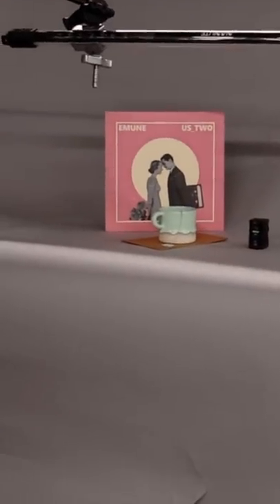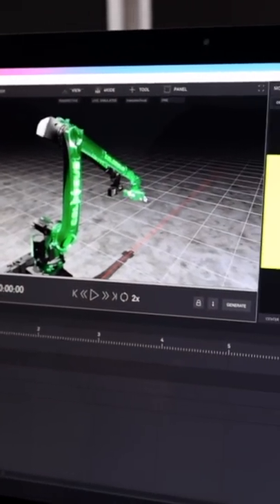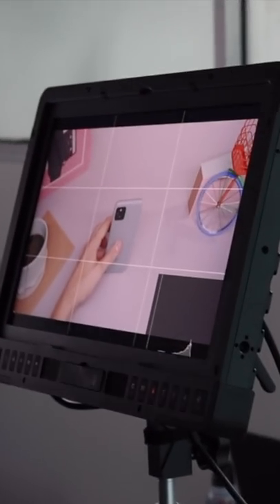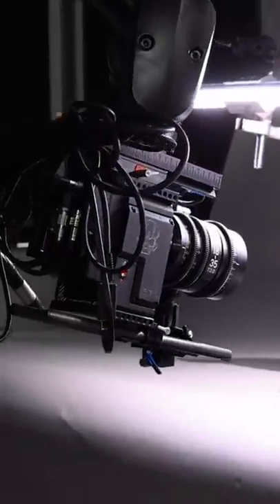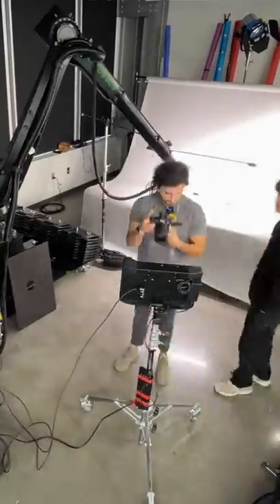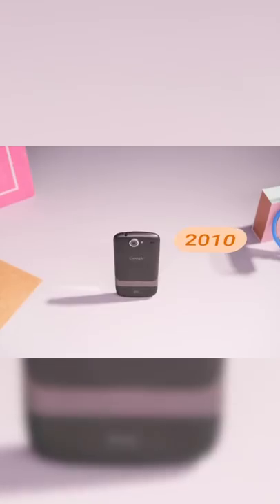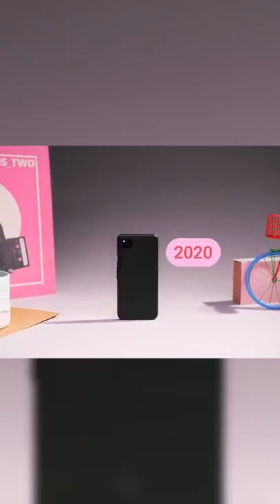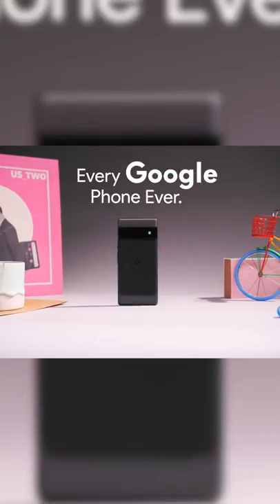Shooting every Google phone with Colossus!